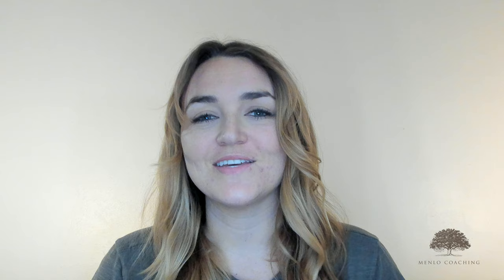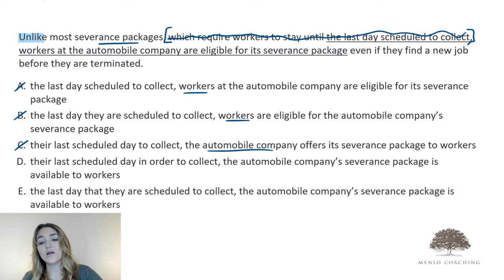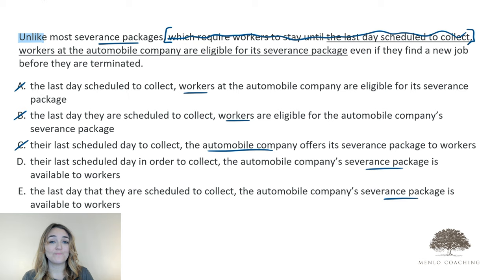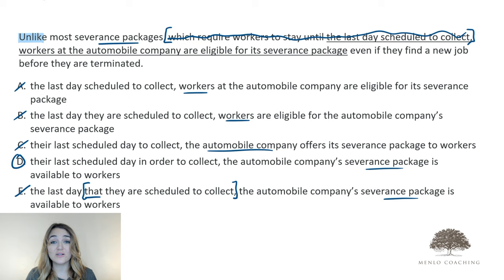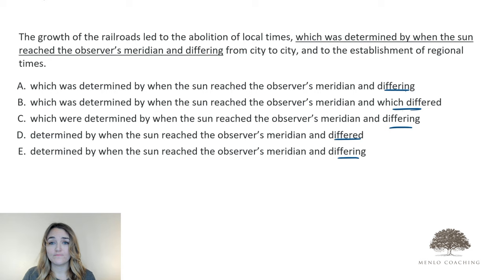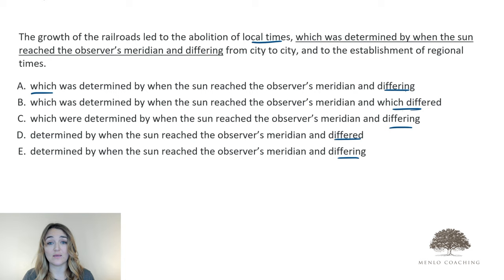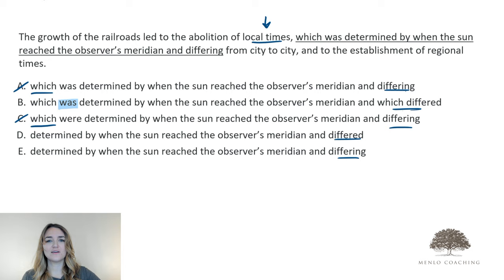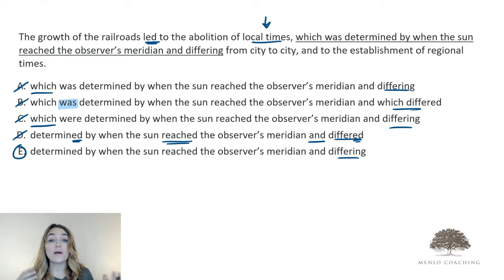GMAT Sentence Correction | Practice Questions (with Answers)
Looking to improve your GMAT Sentence Correction score? In this video, we provide you with practice questions and answers so that you can boost your skills.

TIMESTAMPS

00:49 Question 1: Unlike most severance packages, which require workers to stay until the last day scheduled to collect, workers at the automobile company are eligible for its severance package even if they find a new job before they are terminated.
02:45 Question 1 solution
02:58 Question 2: The growth of the railroads led to the abolition of local times, which was determined by when the sun reached the observer's meridian and differing from city to city, and to the establishment of regional times.
05:44 Question 2 solution